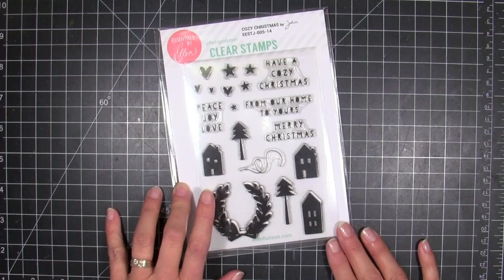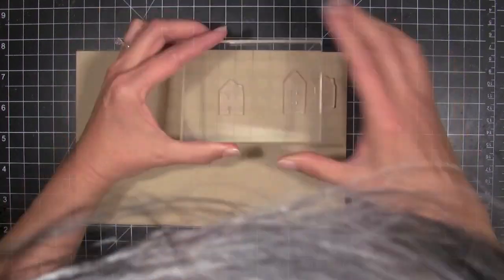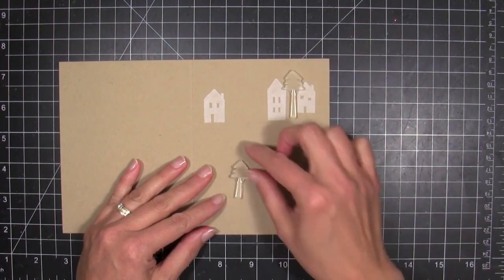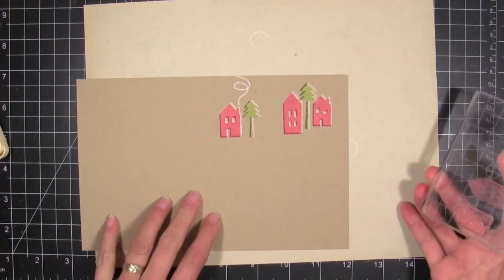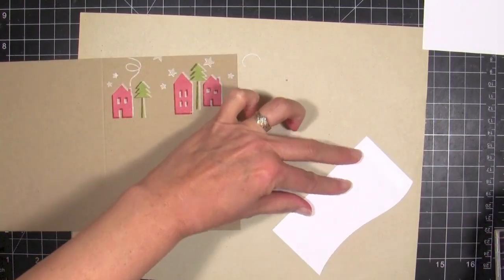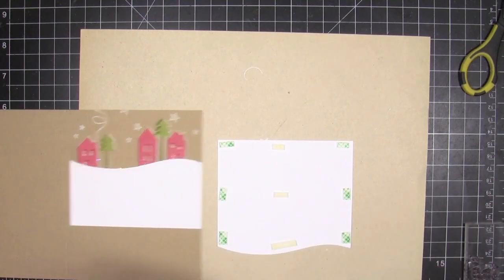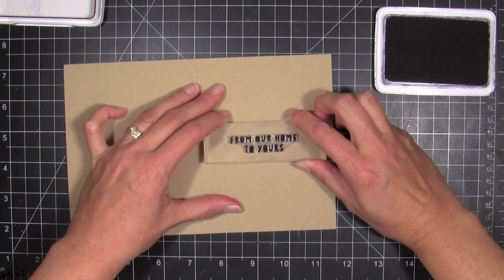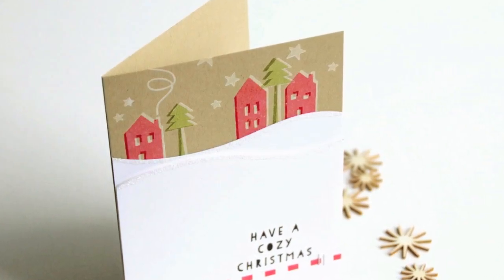Hello, Monday 11.03.2014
Mass producing holiday cards & the Caring Hearts Card Drive Click "Show more" to see all supplies below
• A Cardstock, Neenah Heavyweight, Classic Crest Solar White 110 lb, 25 pk  ——